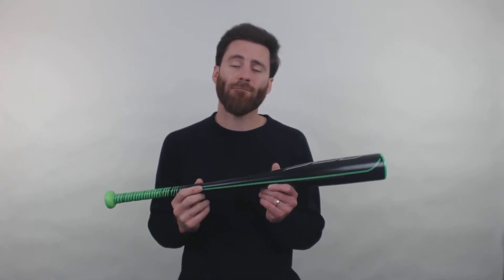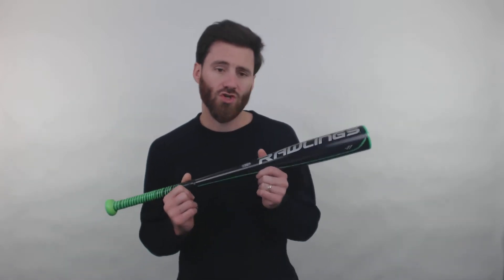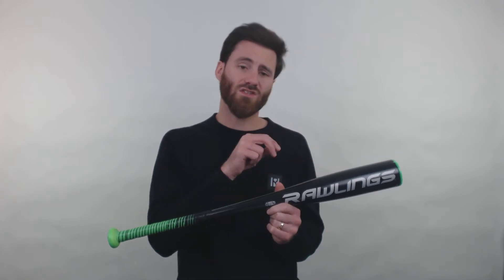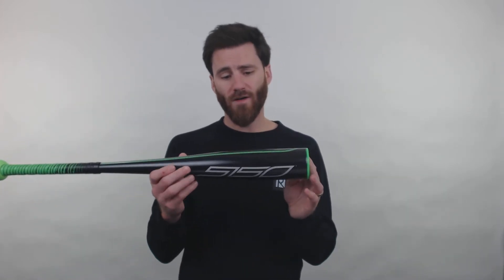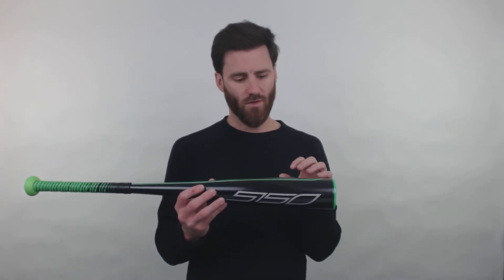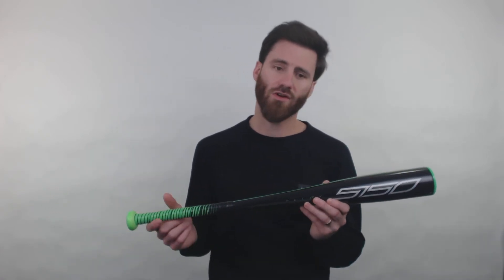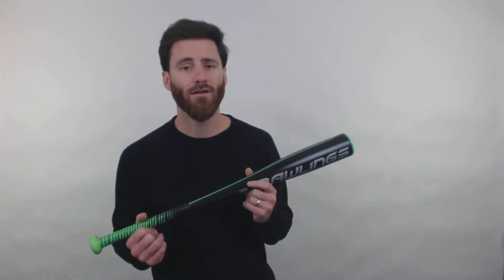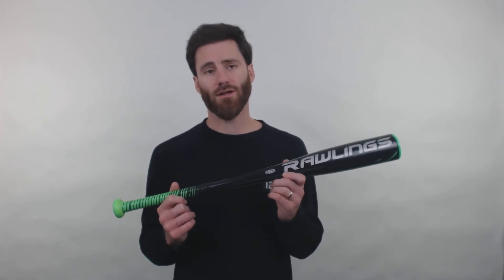Review: Rawlings 5150 -11 Junior Big Barrel USSSA Baseball Bat (UT1511)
This Rawlings Junior Big Barrel bat will be knocking baseballs across coach pitch and machine fields all season!

If you liked Ben's shirt, then you should check more gear just like it at Routine.